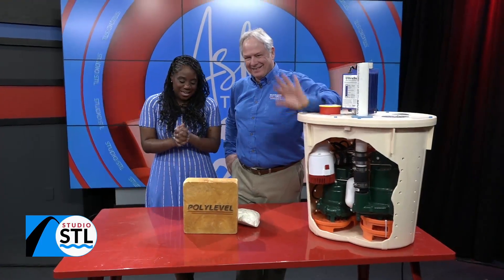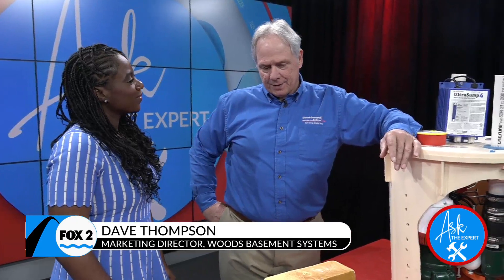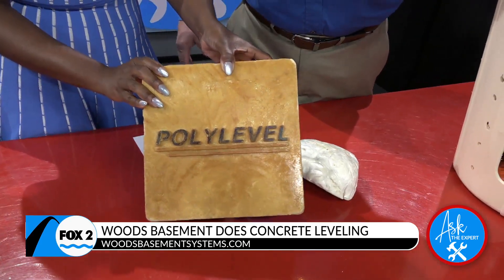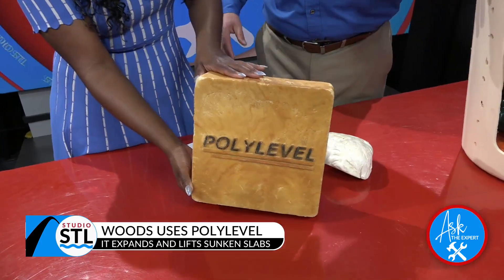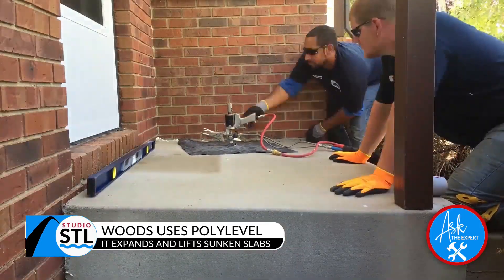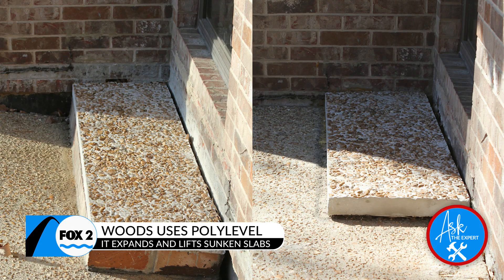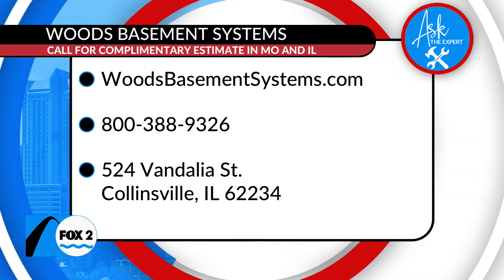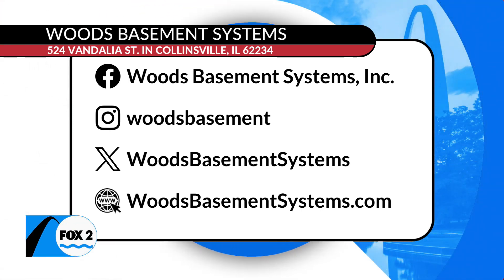Woods Basement Systems can fix all the issues with settling concrete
Woods Basement Systems has been all thing BASEMENTY for over 37 years in the St. Louis area. They are experts in keeping foundations dry and solid. What they also fix are areas of concrete that settle because the soil beneath compresses, which causes problems. Some of those problems are uneven sidewalks, walkways and sunken slabs in the garage, driveway, patio and porch.

They have a special way to correct those sunken slabs. It’s used on the highways and it can be used on your driveway! Call for a free estimate today because you want your home to be on a firm footing.

WoodsBasementsystems.com